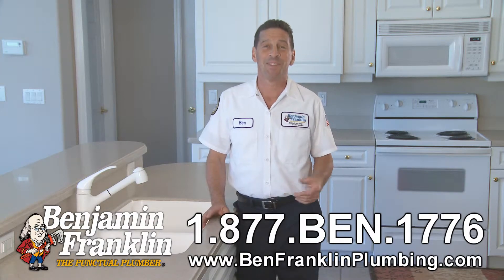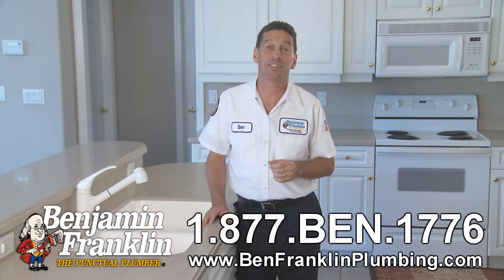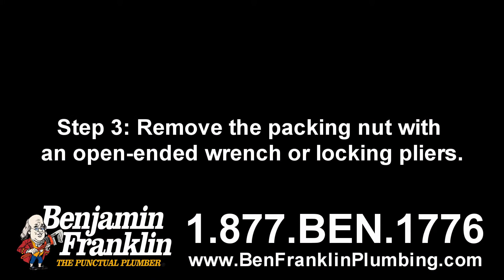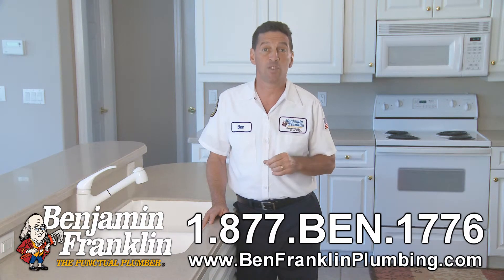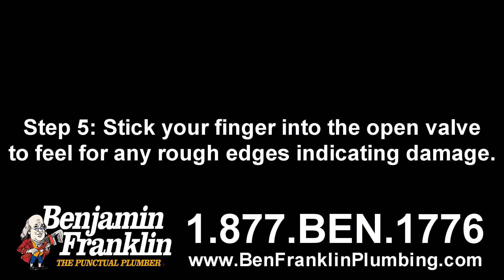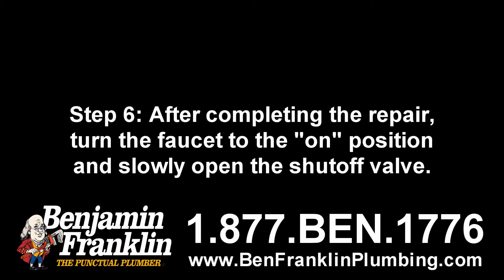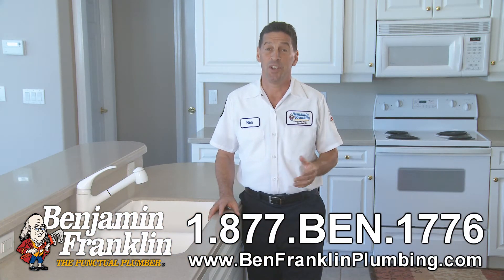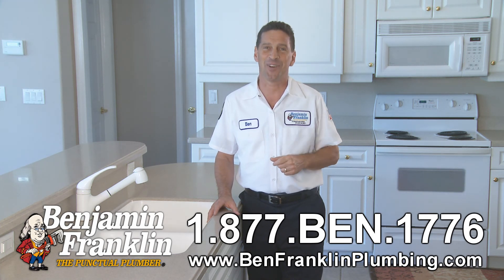Benjamin Franklin Plumbing - Leaky Faucet: 6 Steps To Fixing A Faucet - Yorkville Illinois - Plumber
Benjamin Franklin Plumbing shows you how to fix a leaky faucet in in 6 easy steps.

Benjamin Franklin Plumbing - Yorkville has been serving the Yorkville, Aurora, Naperville and Oswego area for 8 years. We promise prompt and professional service to all of our customers. "If There's Any Delay, It's You We Pay.®" We look forward to solving all your plumbing repair, installation and service needs. 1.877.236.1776

Services: Water Heaters, Sinks, Faucets, Tubs, Showers, Drains, Toilets, Pumps, Disposals, Maintenance Agreements.

Locations Served: Aurora, Oswego, Yorkville, Big Rock, Somonauk, Plano, Plainfield, Naperville, Montgomery, Sugar Grove, Hinckley, Sandwich, Newark, Bolingbrook.